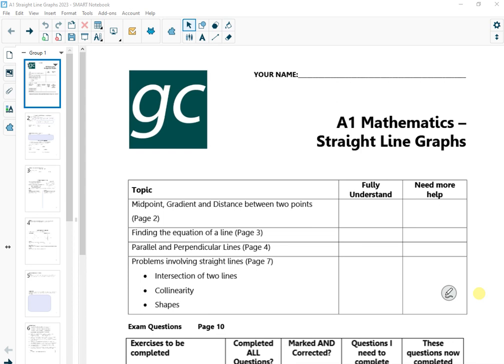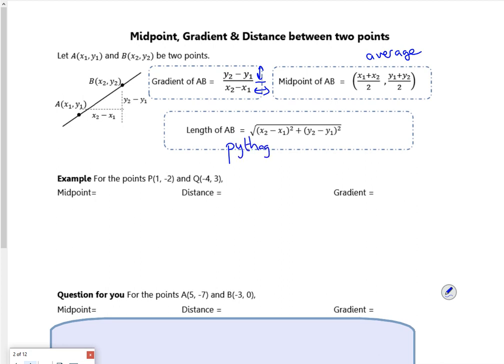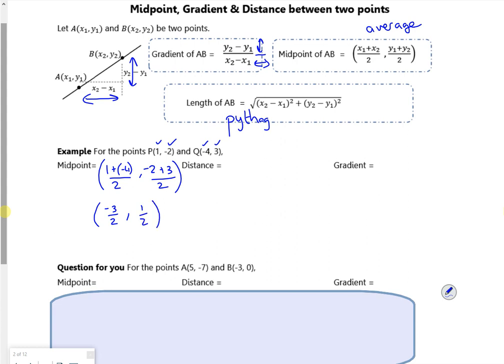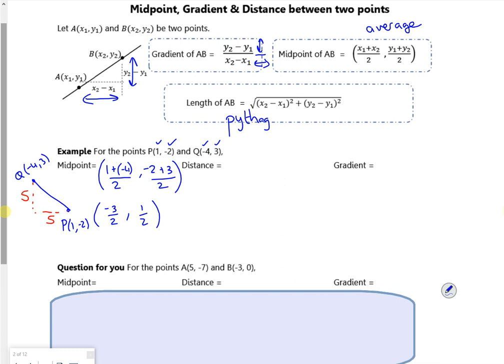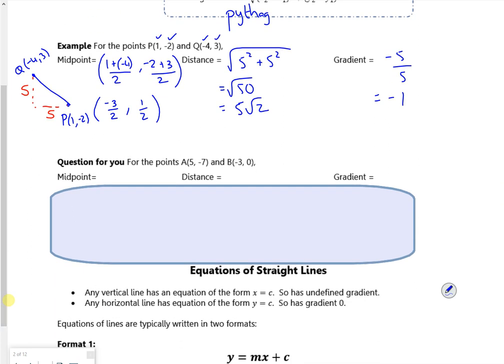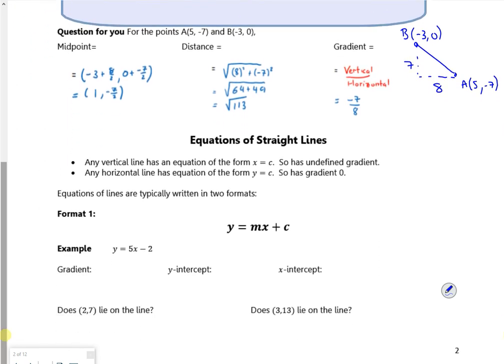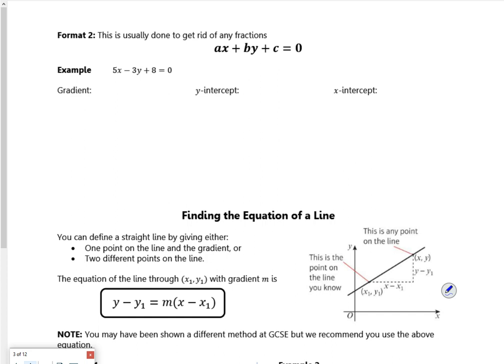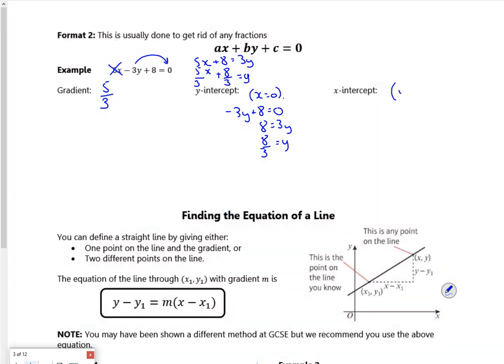A1 straight lines lesson 1 vid1